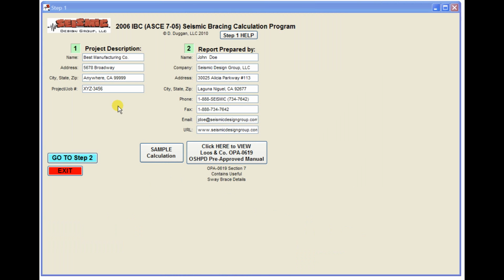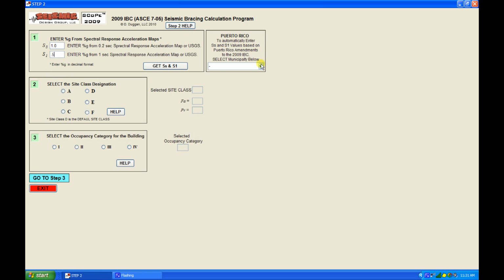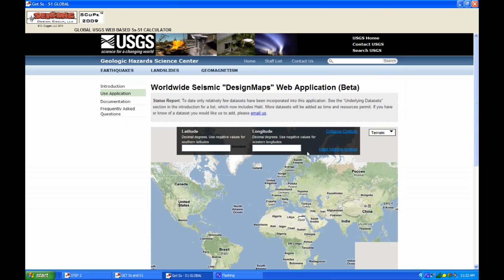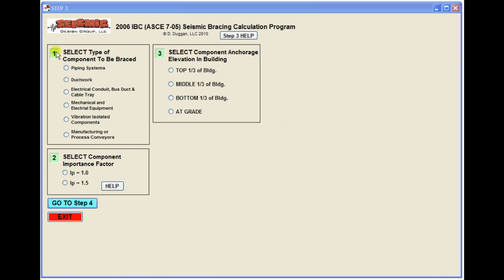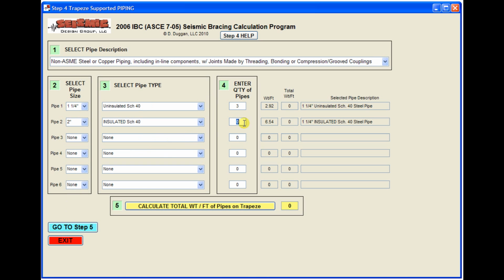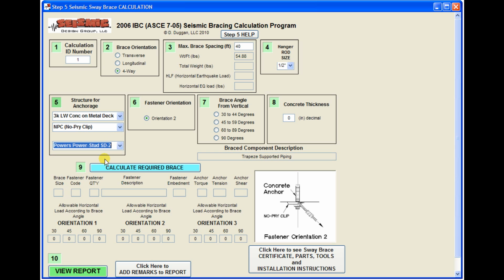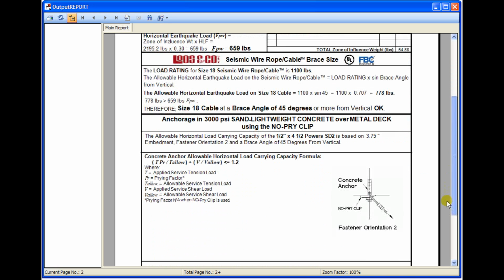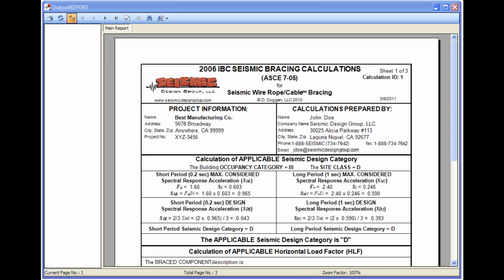SCoPe Demo-Tutorial.mp4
SCoPe Seismic Bracing Calculator Program Demo-Tutorial